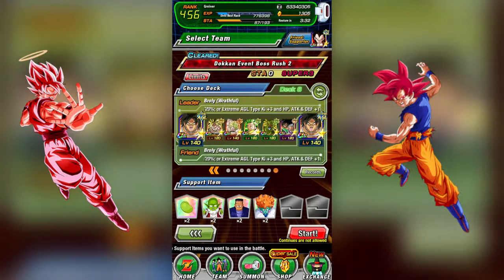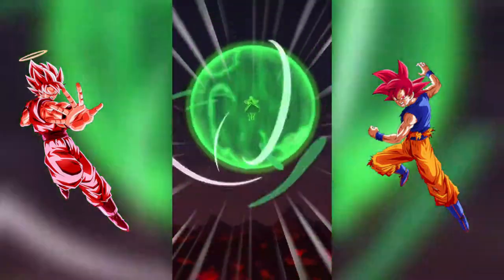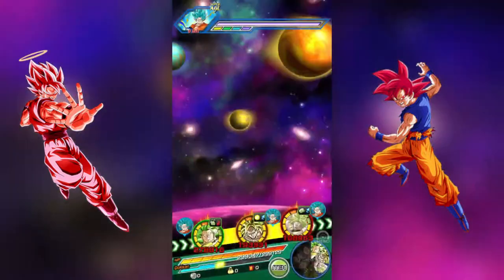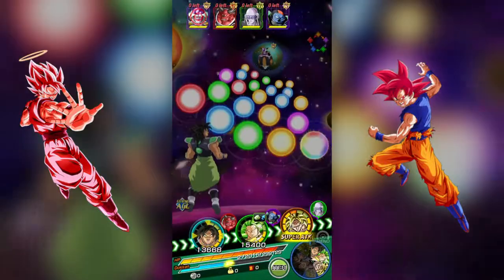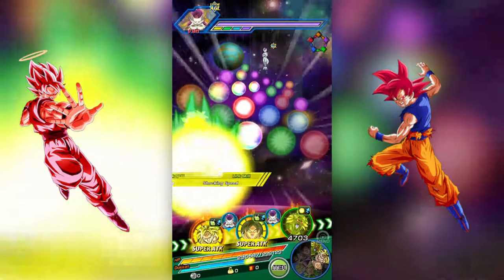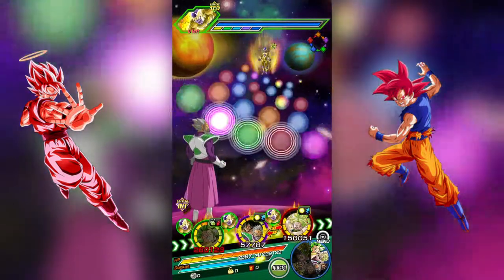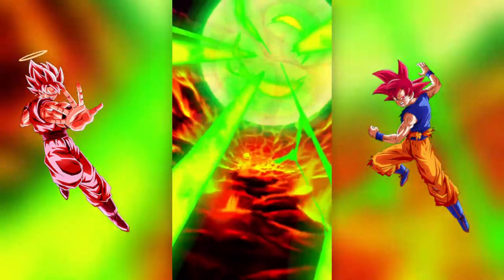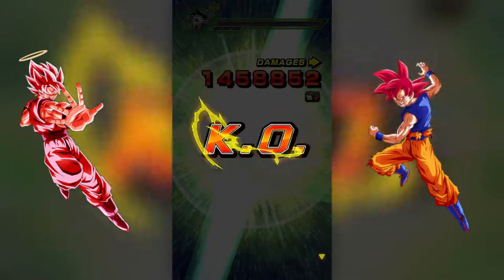Dragon Ball Z Dokkan Battle - Full Broly Team Showcase